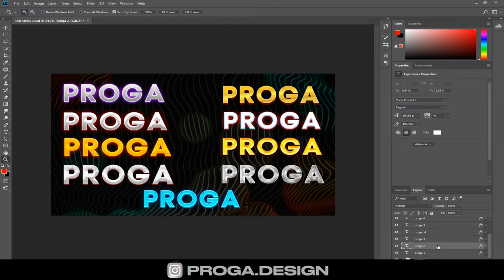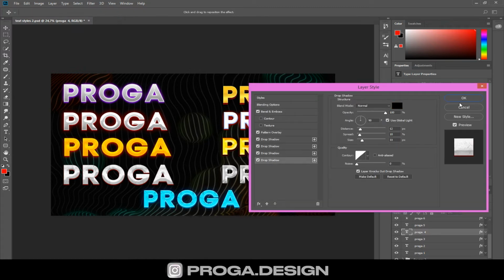Best Private Text Styles for Photoshop | Free download [2022]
Hello everyone! My name is Vlad,and i'm making design since 2021
In this video, I will give you 9 of my private text styles for photoshop, which are free to use,clickable and performs well.

👨‍💻Optimization:
web design, design, freelance, how to find clients, how to find clients for an artist, how to find clients for a designer, designer, ways to find clients, freelancing in 2021, is it worth freelancing, is it worth starting YouTube in 2021, where to look for new customers, where to look , collaboration with bloggers, work for designers, how to sell on instagram, how to get promoted as a novice designer, digital design, search for first orders, freelancing 2020, tips for designers, how to get promoted
photoshop text styles,
photoshop text styles pack,
photoshop text styles pack free download,
photoshop text styles free download,
photoshop text styles tutorial,
photoshop text styles free download 2022,
photoshop text styles gold,
free photoshop text styles pack,
photoshop text options,
photoshop text fonts,
photoshop best text style,
text style in photoshop cs6,
cartoon style text photoshop,
copy text style photoshop,
photoshop text styles download
photoshop tutorial
how to make thumbnail
best text styles for thumbnail
designer free pack photoshop
proga design